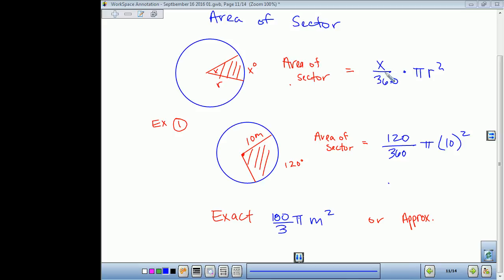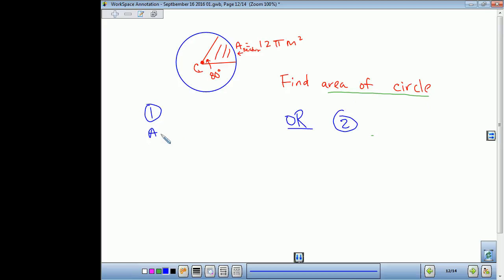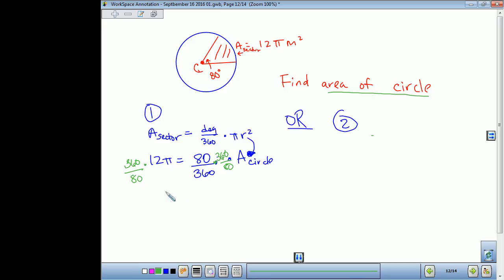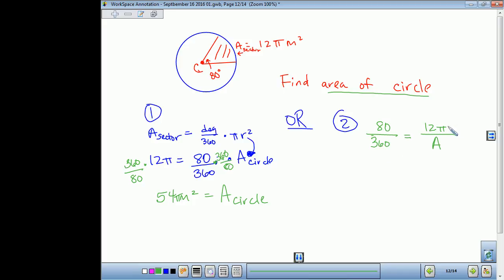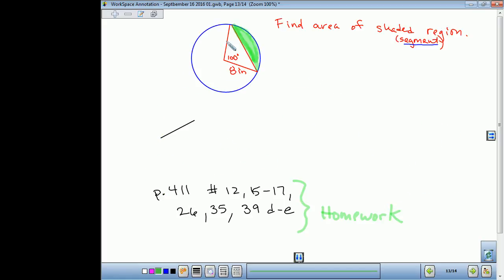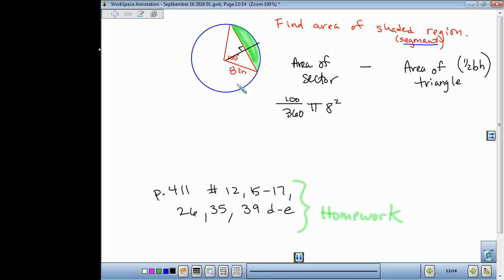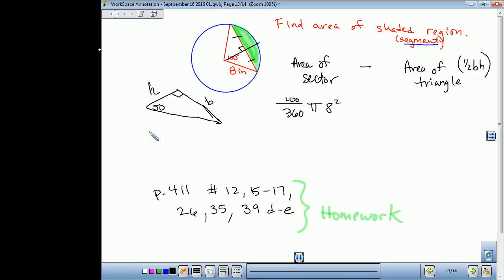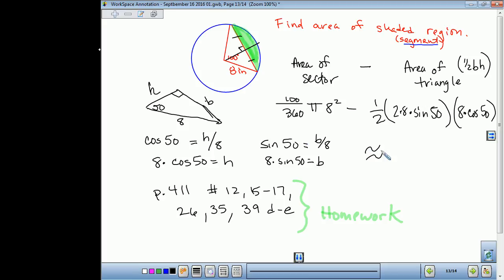AGAII 9 16 16